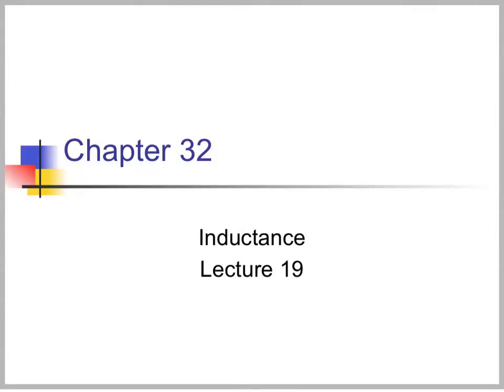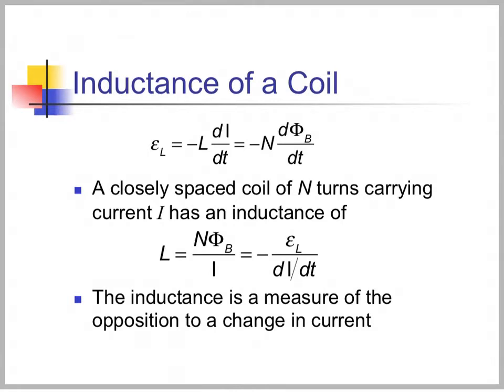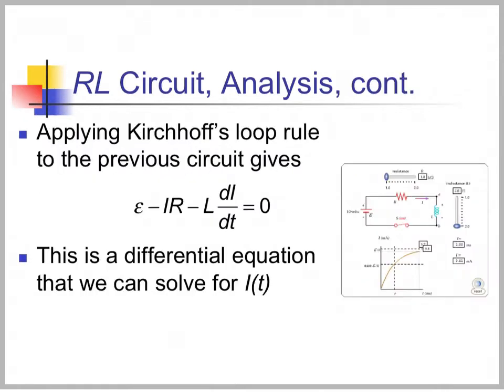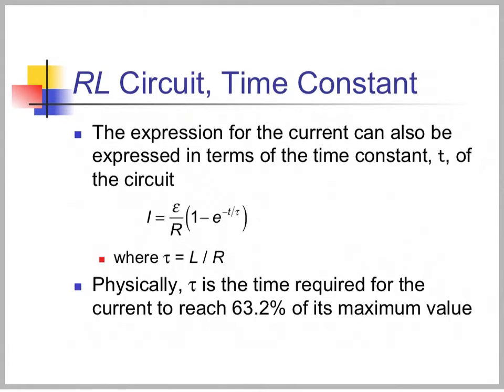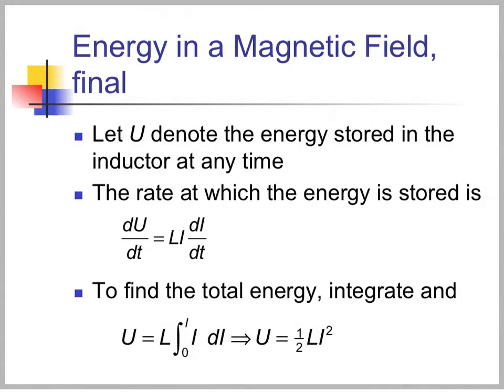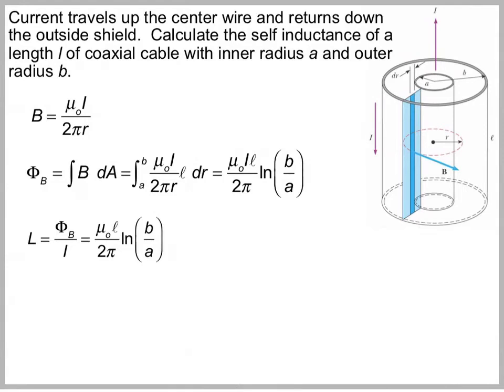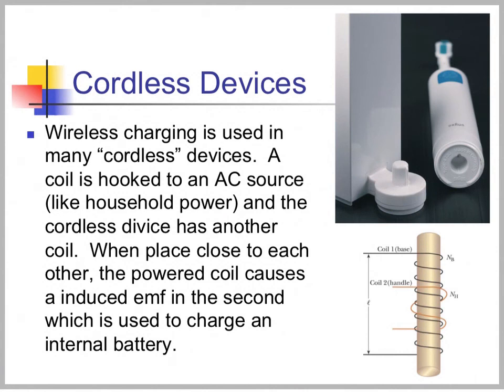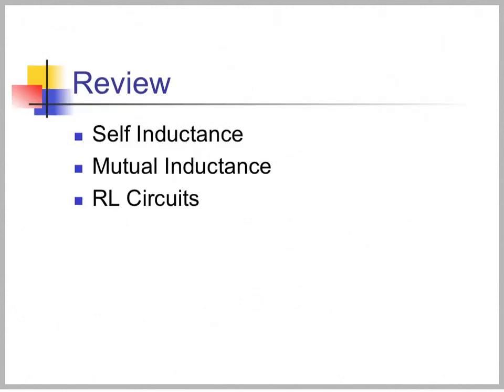phys2120 lecture 19